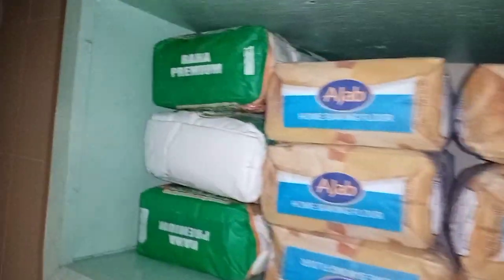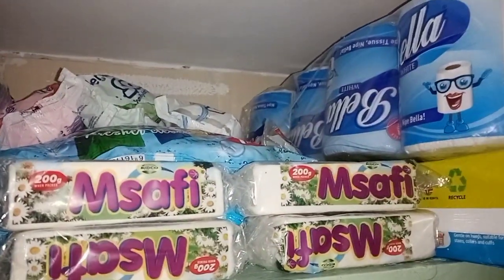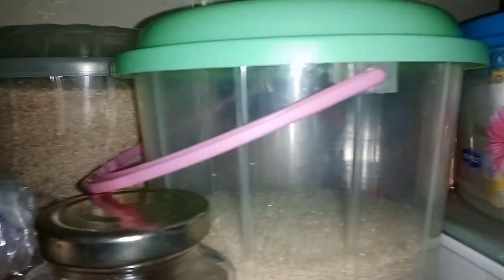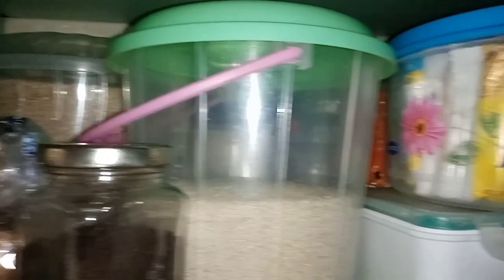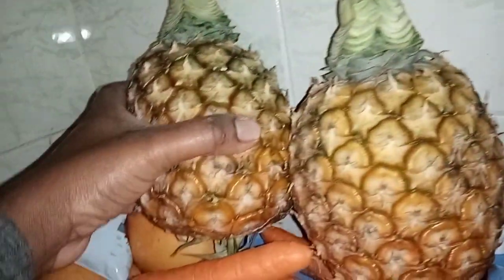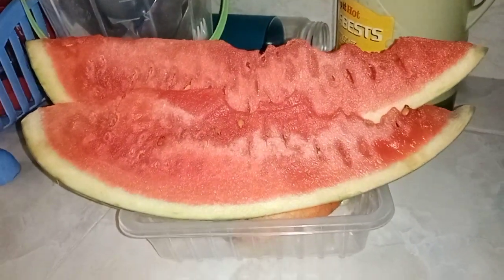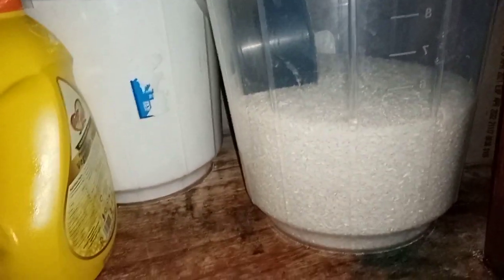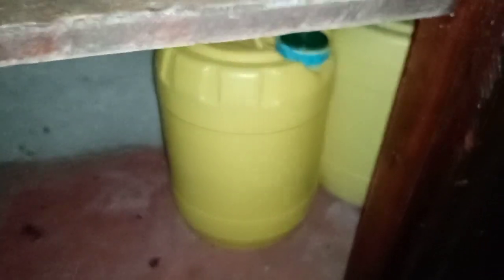Groceries shopping haul#shortvideo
groceries shopping for a month